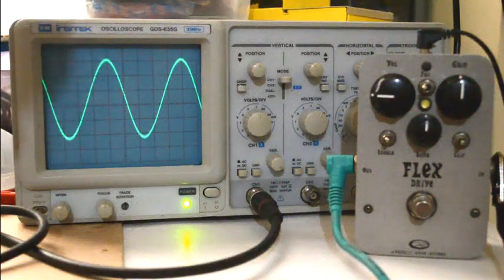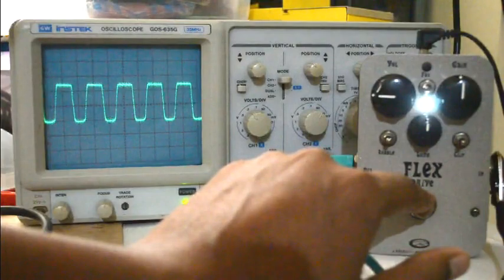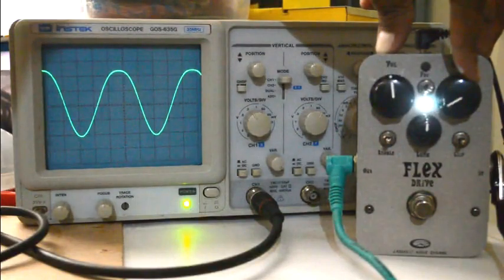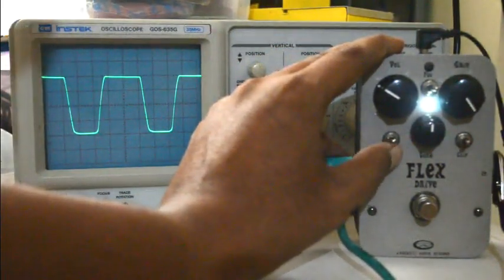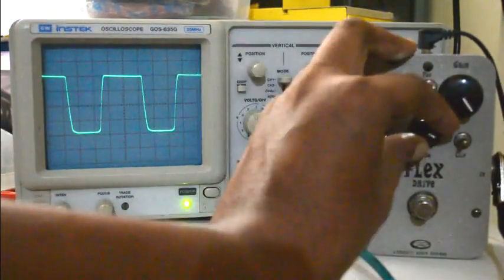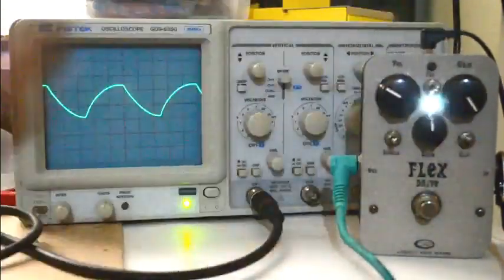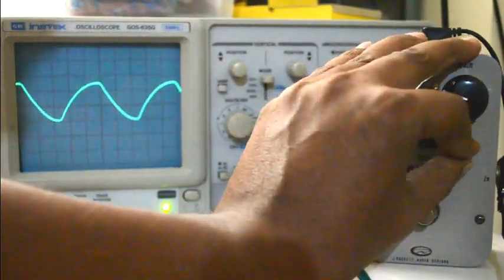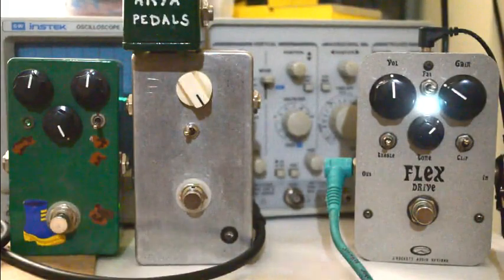This is how a Rockett Pedals Flex Drive looks on a oscilloscope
I like this pedal, and was wondering how would it look on an Oscilloscope, so ran it through a Scope...Fun little thing to know.

Here are a few videos I have done of some more pedals that I have built and how they look on a Scope. Check them out...

View my Page for more Info..